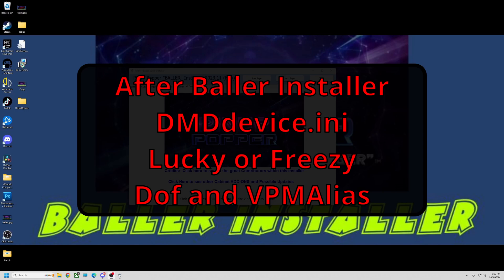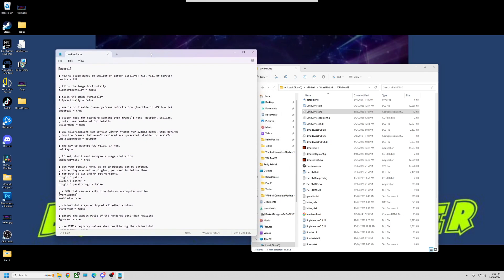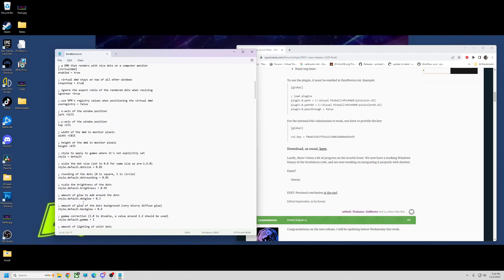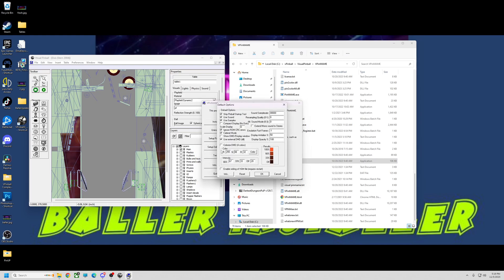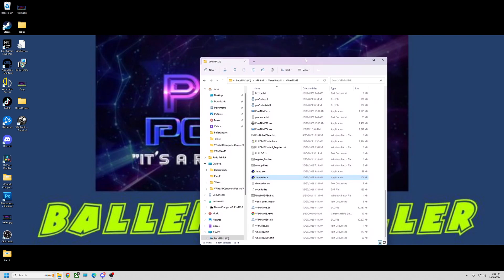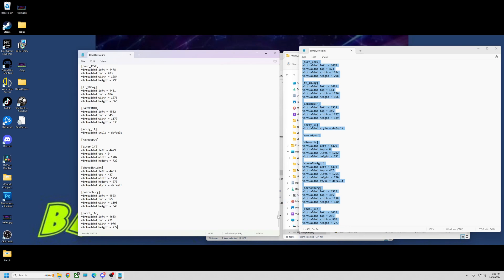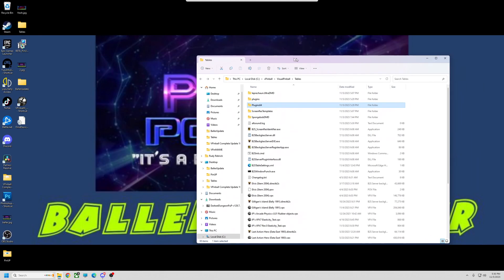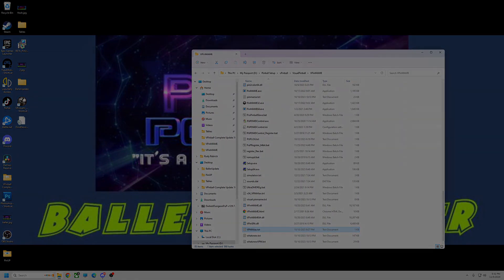After Baller Installer Install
What to do after baller installer with dmddevice.ini how to use Freezy or Lucky1's files, How to enable Dof plugins and VPMAlias talk..